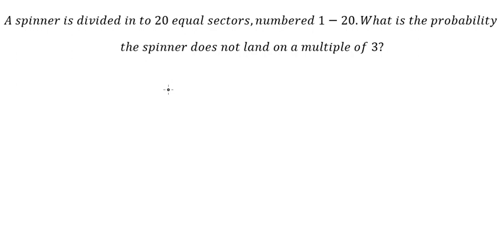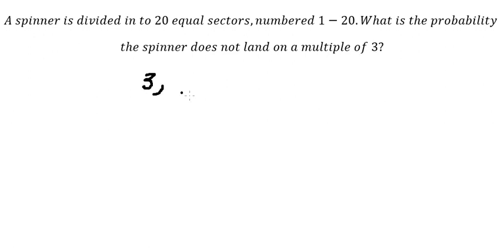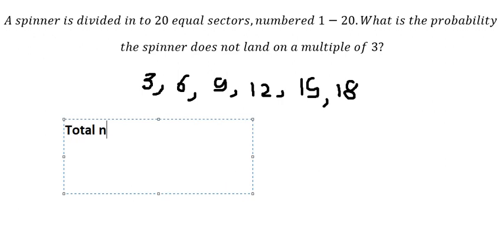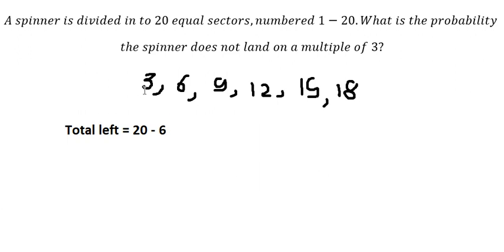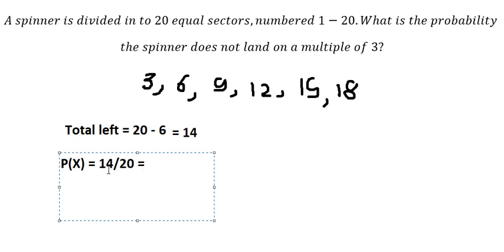A spinner is divided in to 20 equal sectors, numbered 1-20.What is the probability the spinner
Full question:
A spinner is divided in to 20 equal sectors,numbered 1-20.What is the probability the spinner does not land on a multiple of 3?